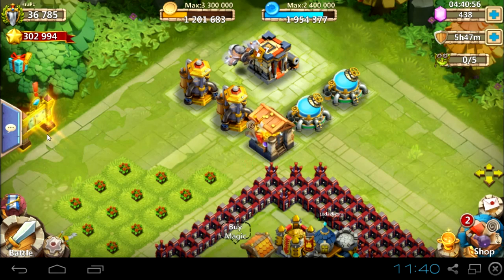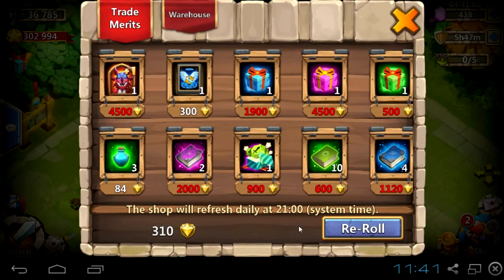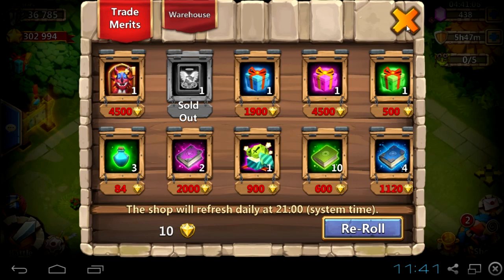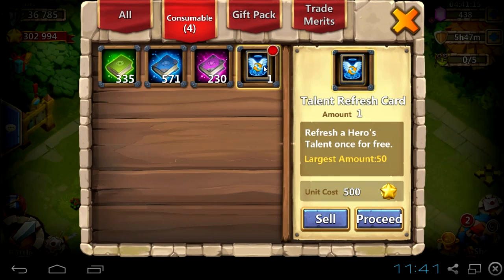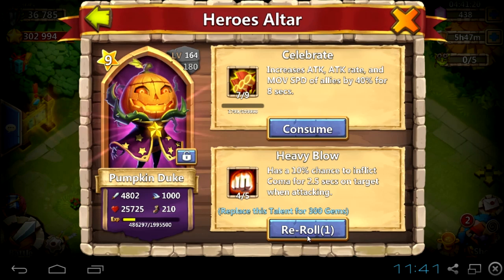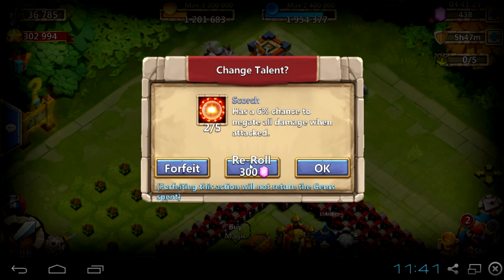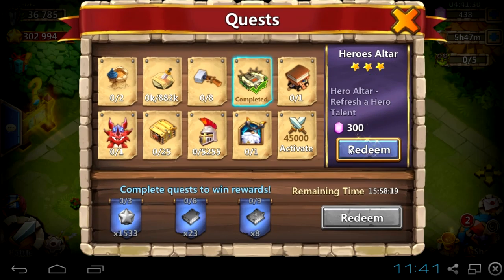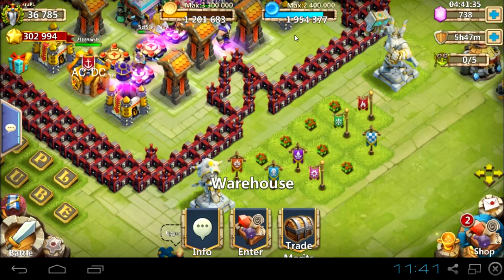[SvS] How to get Free 300 Gems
Hey guys, that's the video how to get free 300 gems, share it and like! :)